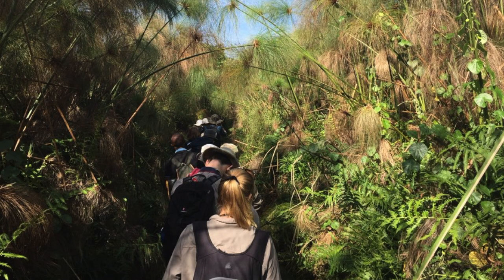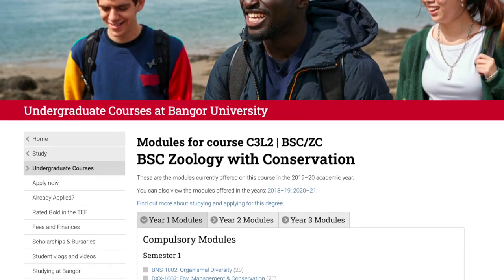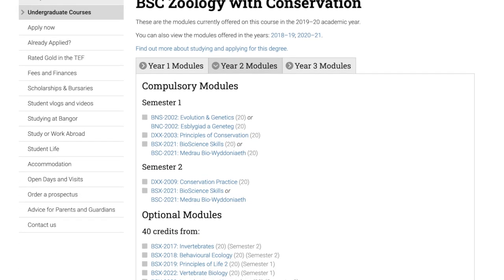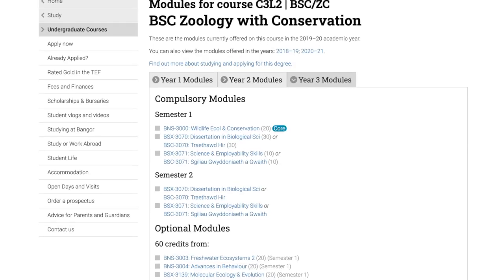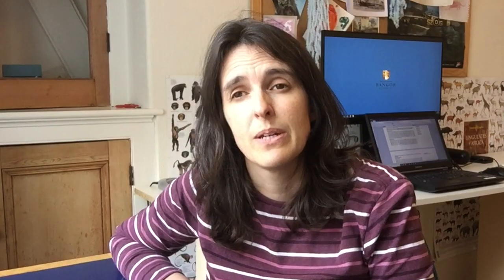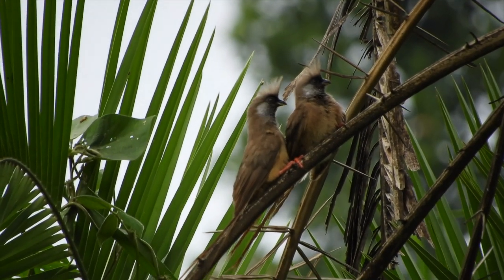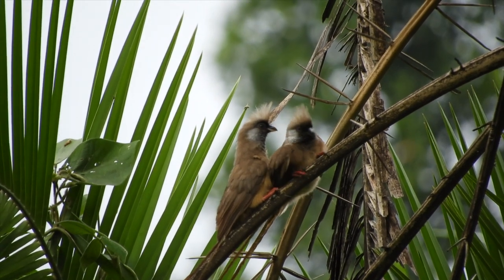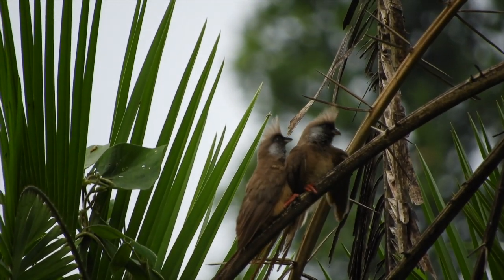Virtual Visit Day - Zoology with Conservation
Dr Alison Cameron gives an overview of Zoology with Conservation degree course, which can be studied here at Bangor University.